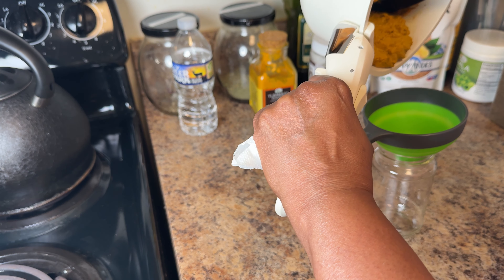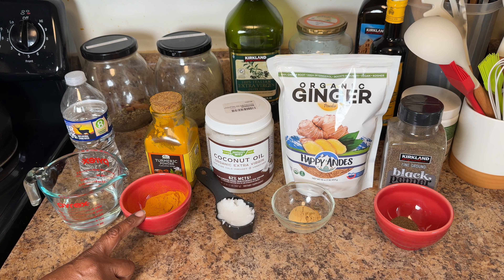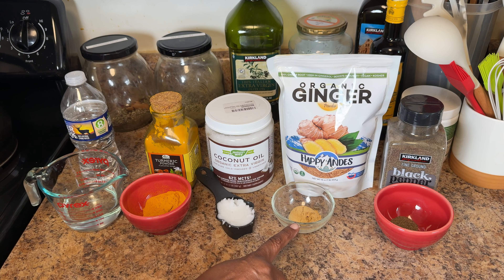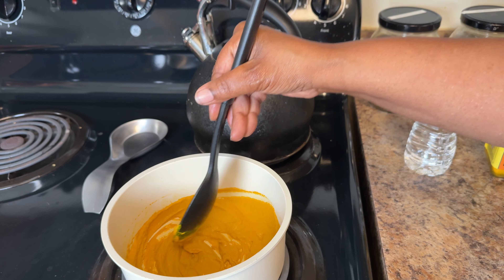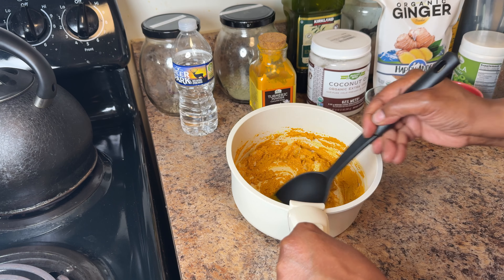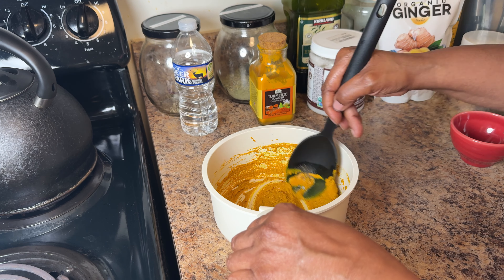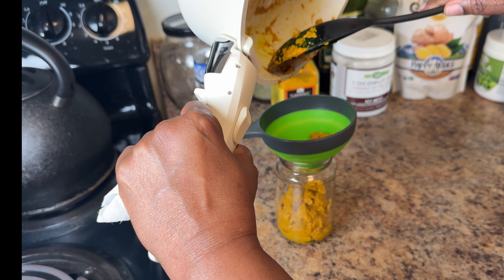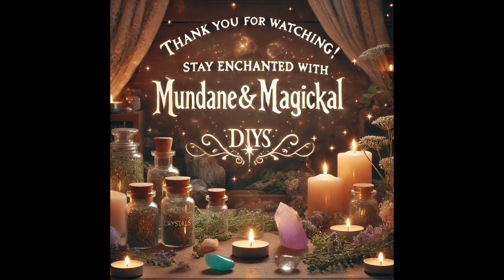HEAL Your Dog Naturally With This Golden Paste Recipe!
0:00"Did you know turmeric is a natural anti-inflammatory that can help reduce pain and improve mobility in dogs? This ancient spice could be the answer to better health for your furry friend!"
0:43 "Welcome, and welcome back to Mundane & Magickal DIYs, formerly known as Sekhmets Magickal Spiritual DIYs. I’m SapphyreMoon, and today, we’re diving into the world of natural pet care with a simple recipe to boost your dog’s health! This Golden Paste recipe can help manage common issues like inflammation and digestive discomfort."
0:58 "As pet owners, we want to help our dogs live long, comfortable lives. But sometimes, they suffer from joint pain, stiffness, or digestive issues, as is the problem with my fur baby, Akua; and finding gentle, natural remedies can be tough. Many commercial products are loaded with chemicals, and we may feel wary about giving our dogs anything that isn’t completely safe. That’s why Golden Paste, a simple mix of turmeric, coconut oil, ginger, and black pepper, is a fantastic solution. It’s a natural way to ease their discomfort and support their health!"
"So, what exactly is Golden Paste, and why is it beneficial for dogs? Let’s go through the ingredients and talk about each of their health benefits."

INGREDIENTS CAN BE PURCHASED HERE: ⬇️⬇️⬇️

1:49 * Spring Water: A pure base that helps blend all the ingredients together into a paste.
1:57 * Turmeric: This is the star ingredient! Known for its anti-inflammatory and antioxidant properties, turmeric can help reduce joint pain and boost the immune system.
2:11 * Coconut Oil: Rich in healthy fats, coconut oil supports the skin and coat, and makes the paste easier to digest.
2:21 * Ginger Powder: Ginger helps soothe the digestive system and adds a warming, anti-inflammatory boost.
2:29 * Ground Black Pepper: This might seem odd, but black pepper is essential. It contains piperine, which enhances the absorption of turmeric’s beneficial compounds.

"You can find more about these ingredients and other natural remedies on my Community Tab, where I post updates and helpful tips, so make sure to check it out!"

2:55"Now, let’s make this Golden Paste together! Grab your ingredients, and I’ll guide you step-by-step."
1. In a small pot, add ½ cup of water and ¼ cup of turmeric powder.
2. Bring it to a gentle boil, then reduce the heat and let it simmer. Keep stirring until it thickens into a paste; this usually takes a few minutes.
3. Once thickened, remove the pot from the heat. Add ¼ cup of coconut oil and mix until it’s well incorporated.
4. Now, add 1 tablespoon of ground ginger and mix thoroughly.
5. Finally, stir in 1 teaspoon of ground black pepper to complete the paste.
"This will keep for up to 30 days in the fridge, so be sure to label it and discard it after that period."

6:42 "Golden Paste is a natural way to support your dog’s health, ease discomfort, and give them a boost in overall wellness. It’s an easy, cost-effective remedy that brings peace of mind, knowing you’re offering your pet something pure and beneficial."

7:15 How to Use:
"Start with a small amount, especially if your dog is new to golden paste. For small dogs, start with ¼ teaspoon once a day. For larger dogs, you can give ¼ teaspoon per 50 pounds, twice per day. Always monitor how your pet responds, and if they tolerate it well, you can gradually increase the amount."

7:39 "This paste is a fantastic addition to their meals and can be mixed right into their food. Just be sure to introduce it slowly and consult your vet if your dog has any health conditions."

7:58"If you try this recipe, please share your experience in the comments – I’d love to know how it works for your pup! Don’t forget to like, share, and subscribe if you found this helpful. And for more tips and updates, visit the Community Tab for new posts every week!"

8:35 "Thank you for watching! Stay enchanted with Mundane & Magickal DIYs!"